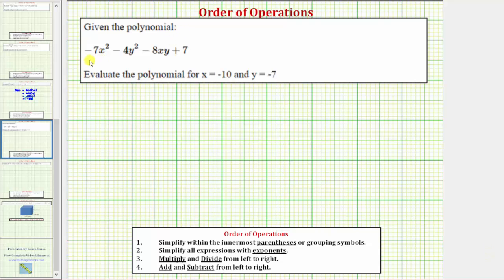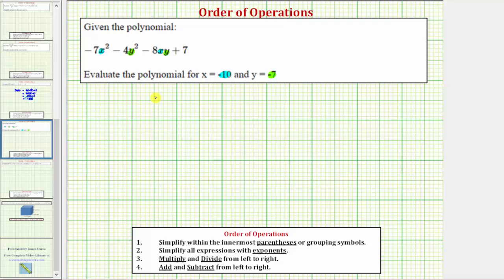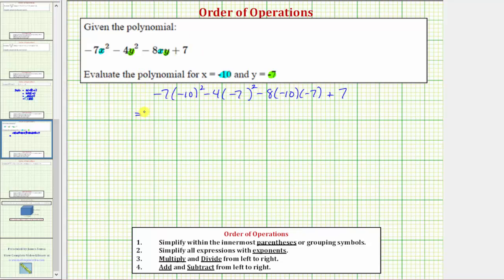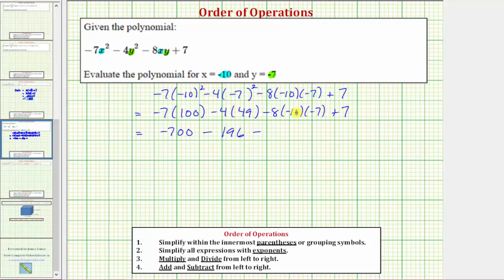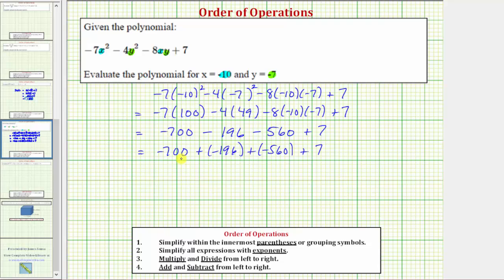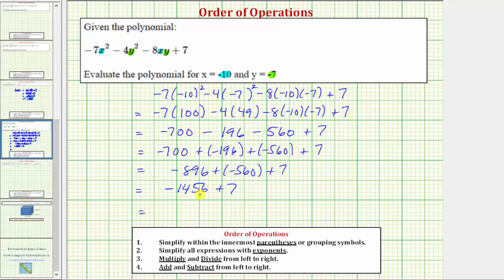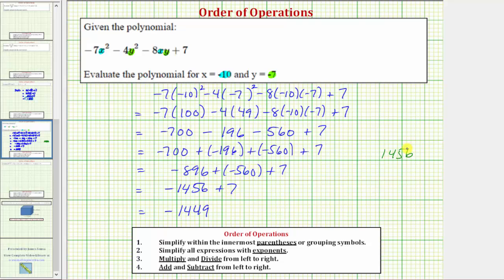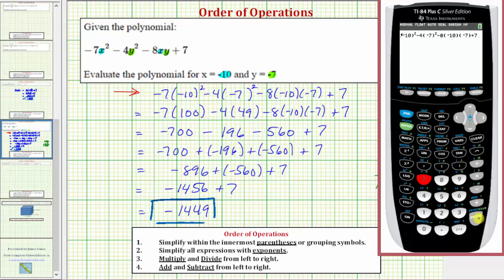Ex: Evaluate an Expression in the Form -7x^2-4y^2-8xy+7